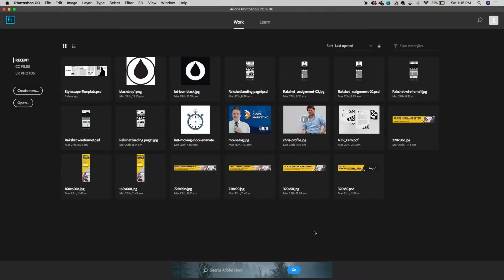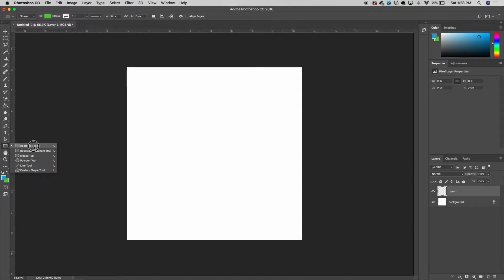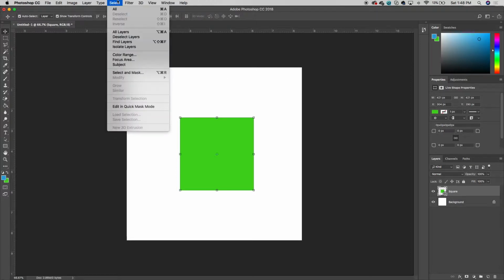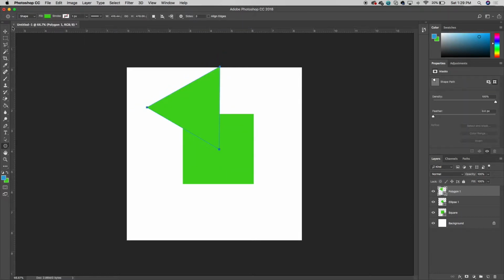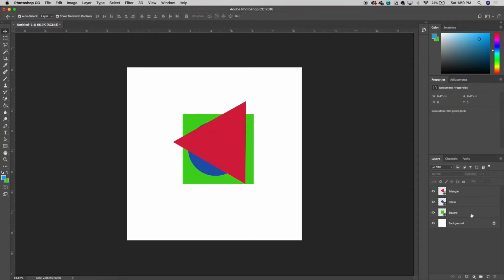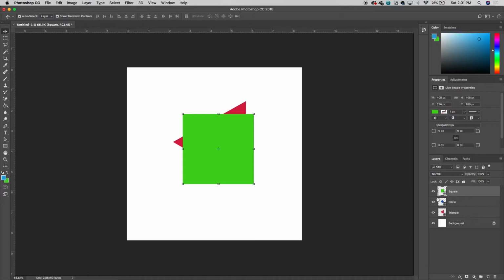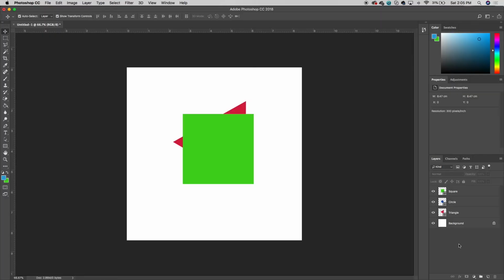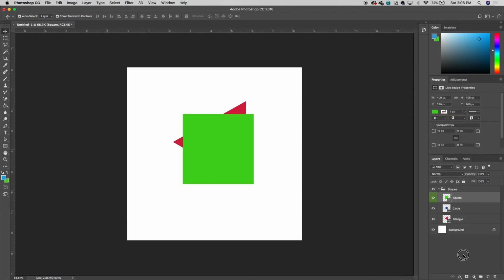Adobe Photoshop CC Tutorial - Layers for Beginners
If you're just starting out with Adobe Photoshop CC and never used layers before - this video is a great place to start. We discuss what Photoshop layers are, how to create new layers, add labels to layers and how to reorder photoshop layers.